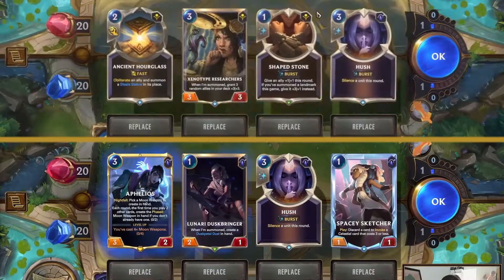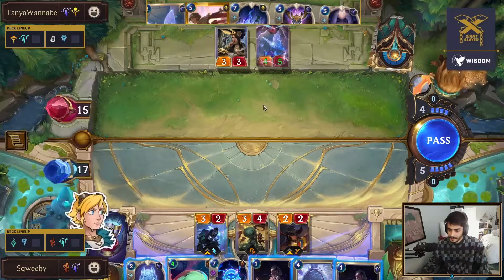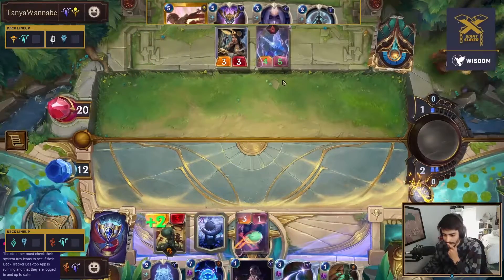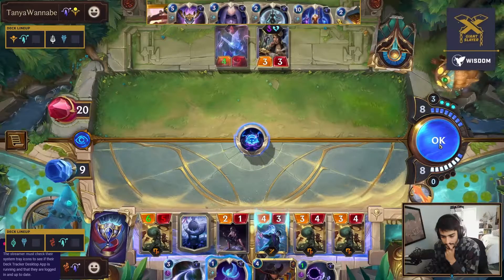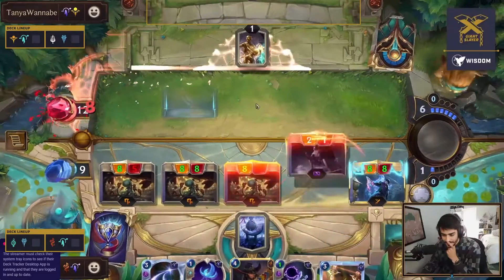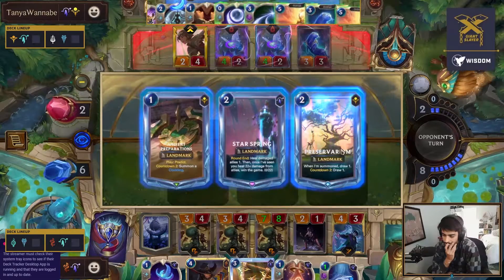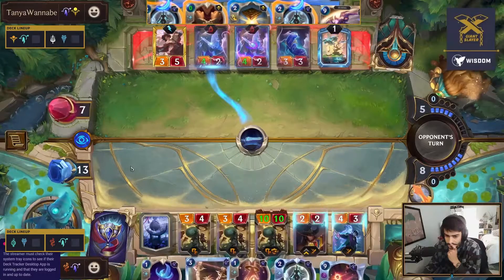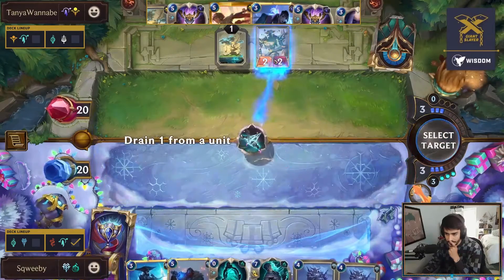Champion Run! Fight Night: Legends AM Week 30 (Losers Round 2) | Legends of Runeterra Tournament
Sqweeby vs Tanya Wannabe
Sqweeby Decks:

00:00​​ GAME 1
22:30 BREAK
22:59​​ GAME 2
40:53 WRAP UP
43:09​​ ENDING

LoR Patch 2.3.0 - Fight Night: Legends AM Week 30 | Legends of Runeterra Tournament
Casters:
Casanova